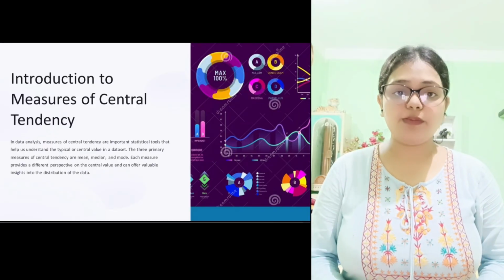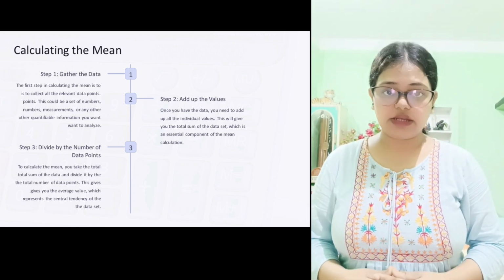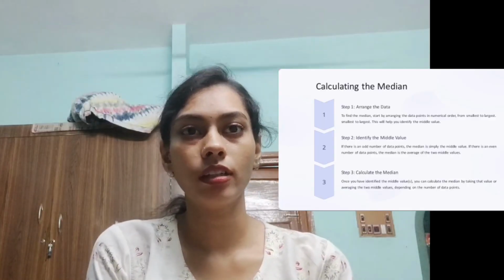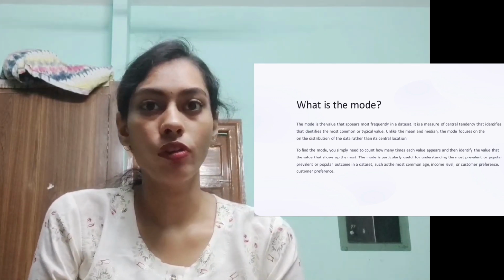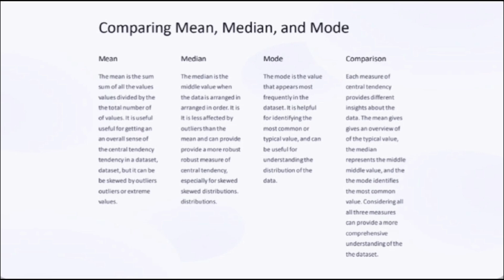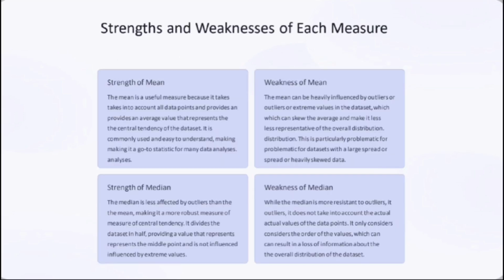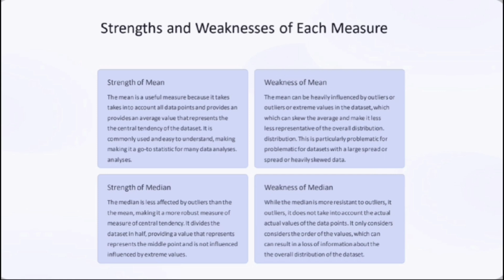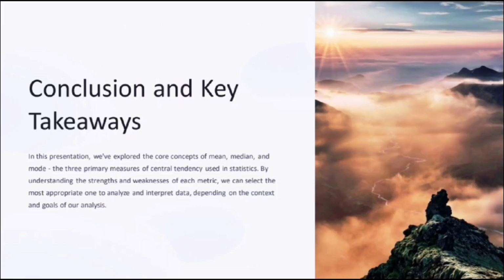STATISTICS GROUP PRESENTATION|| MEAN, MEDIAN,MODE|| PURABI JANA|| ID-221001101030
GROUP PRESENTATION ON STATISTICS